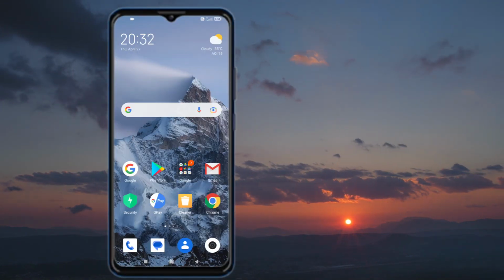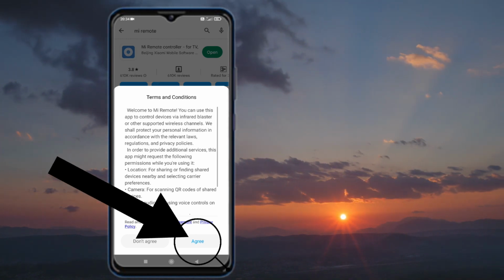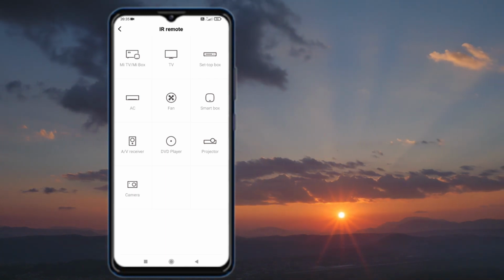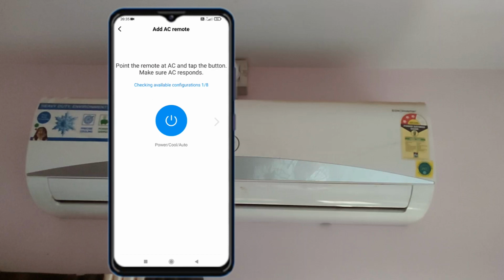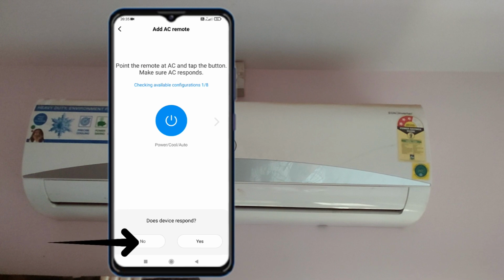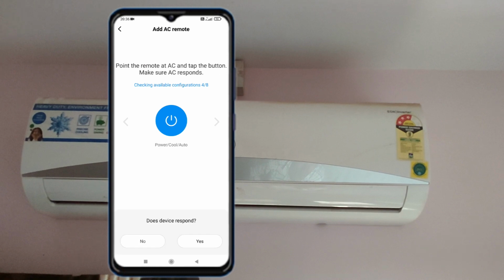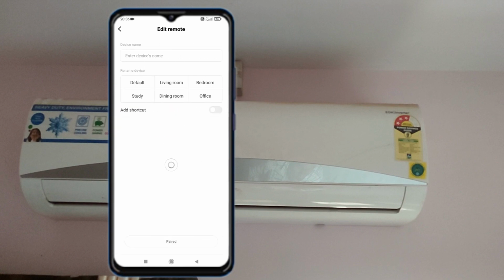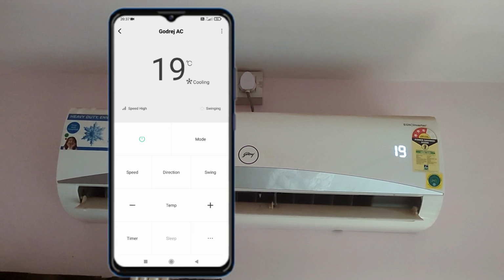Godrej Inverter AC App Setup & Mobile Control in English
In this video, you will learn how to control a Godrej Inverter Air Conditioner using a mobile phone with a complete step-by-step explanation in simple English.
This tutorial shows how to connect your Godrej Inverter AC to a smartphone, set up the mobile app, and control all AC functions easily without using a remote control.
🔹 In this video, you will learn:
How to connect Godrej Inverter AC with mobile
How to install & set up the Godrej AC mobile app
How to control AC using smartphone
Change temperature using mobile
Use cooling, fan, dry & auto modes
Timer, swing, sleep & smart features
Easy and smart way to use Inverter AC
This video is useful for: ✔️ Home users
✔️ New Godrej AC owners
✔️ Beginners
✔️ Students
✔️ Technicians
✔️ English learners
Air Conditioners, Electronics, and Home Appliances.